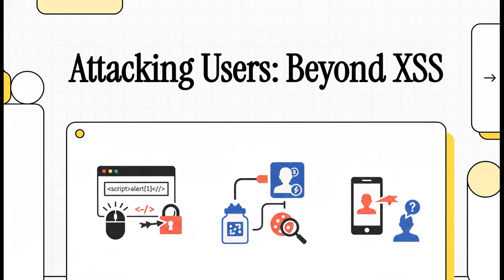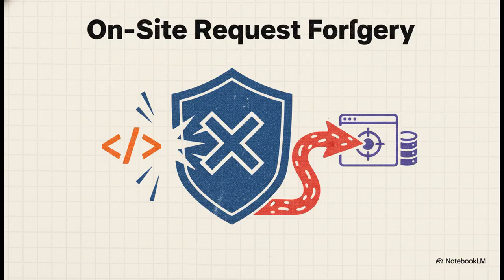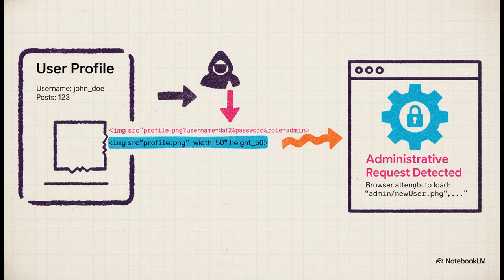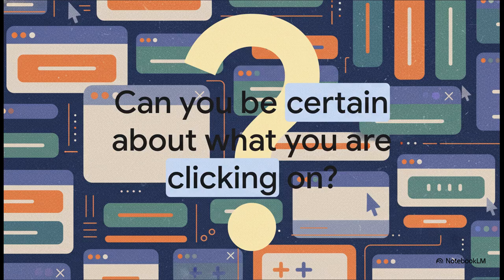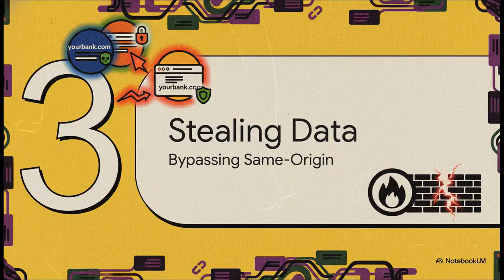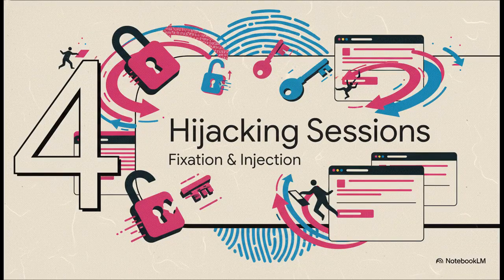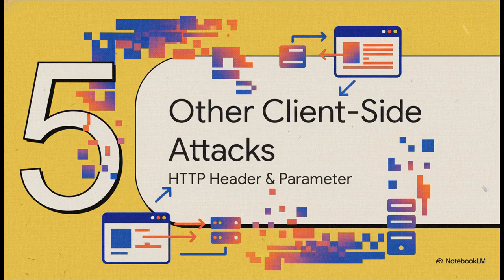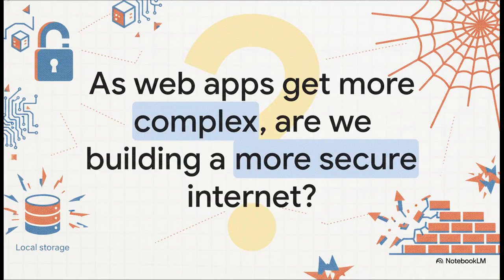Attacking Users: Other Techniques | Chapter 13 — The Web Application Hackers Handbook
In this video, we explore client-side attacks beyond traditional XSS. Topics include Cross-Site Request Forgery (CSRF), UI redress attacks such as clickjacking, Same-Origin Policy weaknesses, client-side SQL injection, and privacy attacks using HTML5 storage and browser extensions.